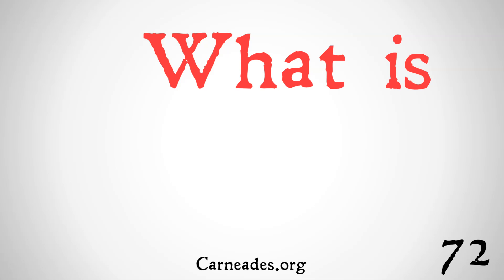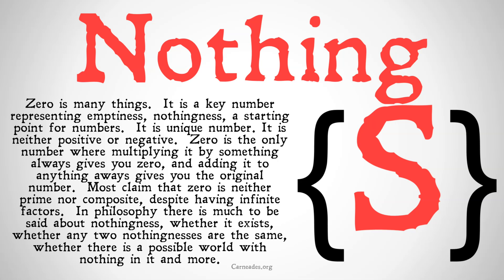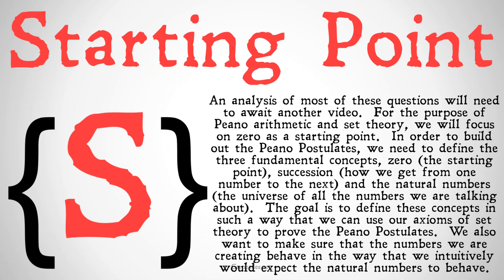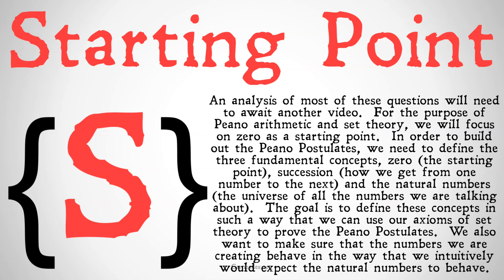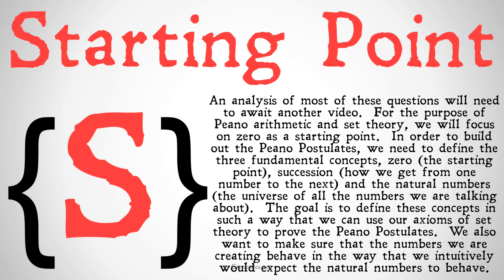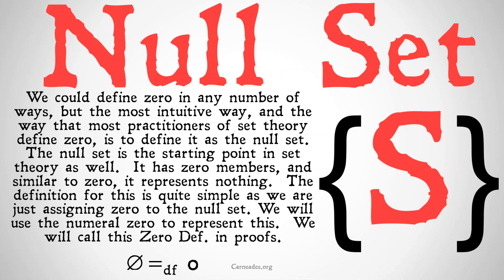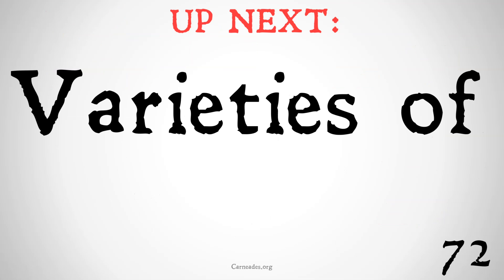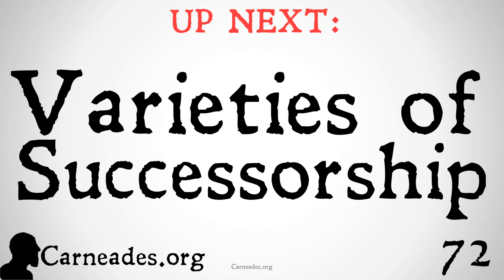What is Zero? (Set Theory Definition)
An explanation of how zero is defined in set theory for the purpose of constructing the Peano Postulates.

Information for this video gathered from The Stanford Encyclopedia of Philosophy, The Internet Encyclopedia of Philosophy, The Cambridge Dictionary of Philosophy, The Oxford Dictionary of Philosophy, The Oxford Companion to Philosophy, The Routledge Encyclopedia of Philosophy, The Collier-MacMillan Encyclopedia of Philosophy, the Dictionary of Continental Philosophy, and more! (settheory peano)